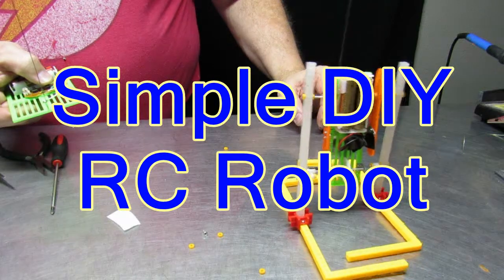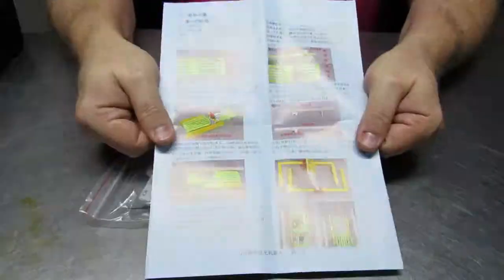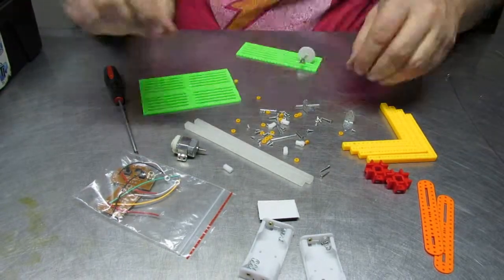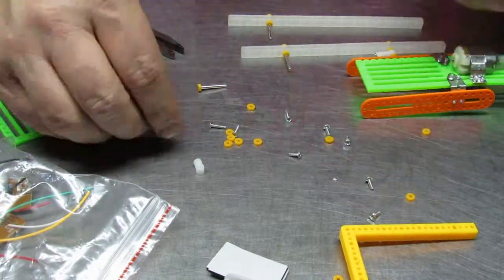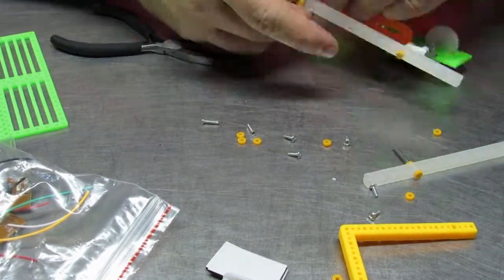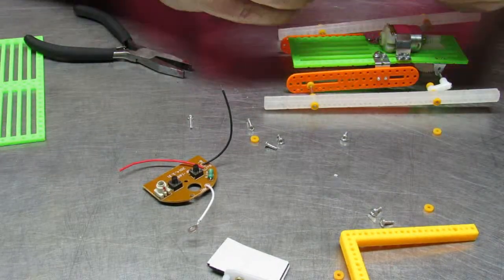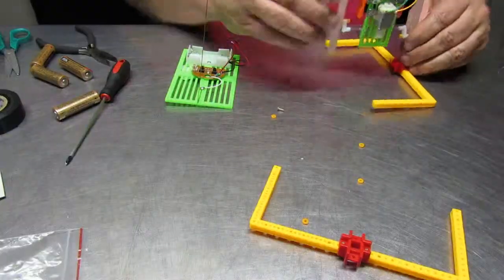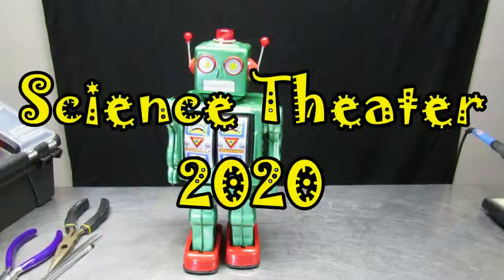Simple DIY RC Robot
How to build a simple RC walking robot.  In this case it is a kit from Banggood that is very inexpensive but demonstrates the essententials of robotics in particular the two legged gait.  All with a muscial score from audionautix for fun.